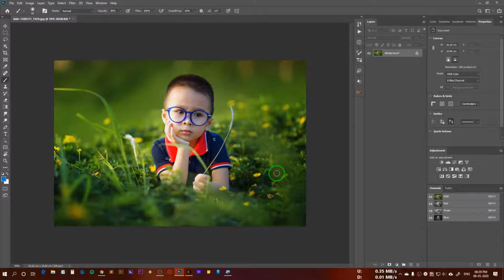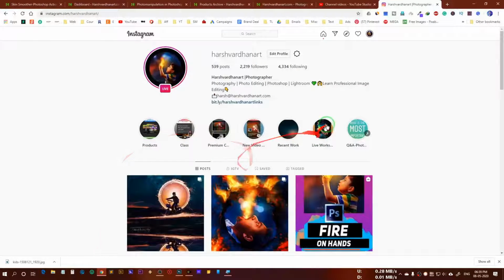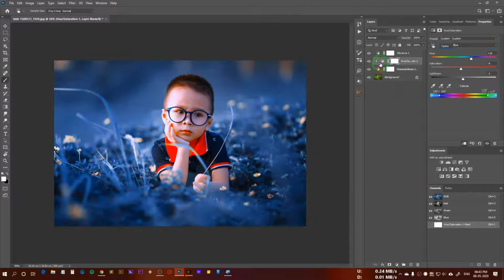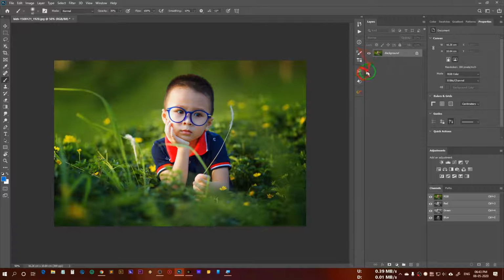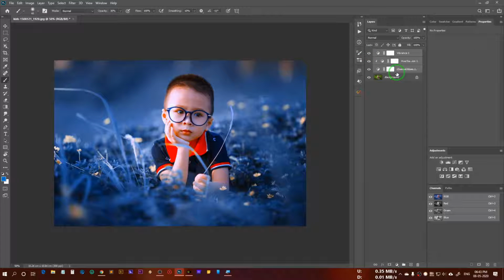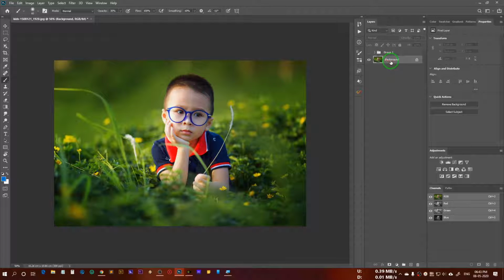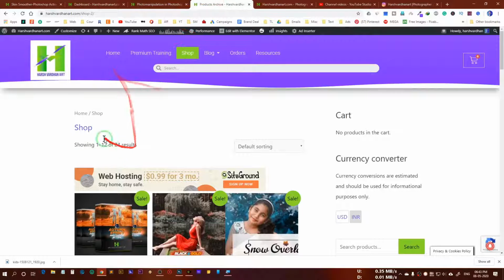How to change Leaves Color Quickly in Photoshop-English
2. Professional Dodging and Burning in Photoshop-The Non-Destructive Way Learn to Dodge and Burn in Photoshop fast and easy way

MY MICROPHONES